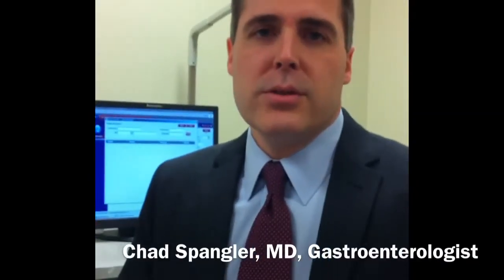EUS, Endoscopic Ultrasound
What is EUS, and what are the benefits?